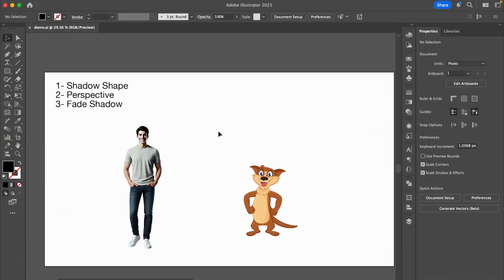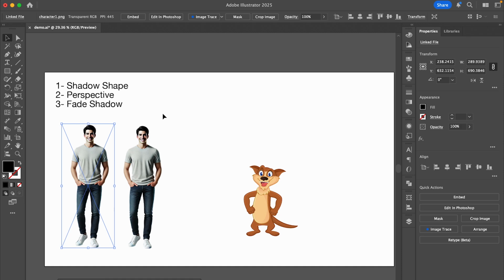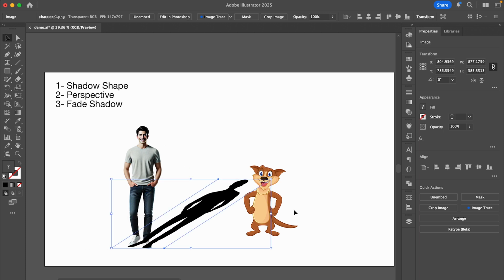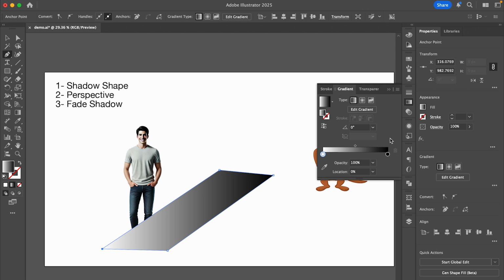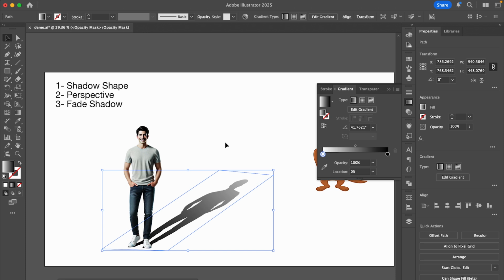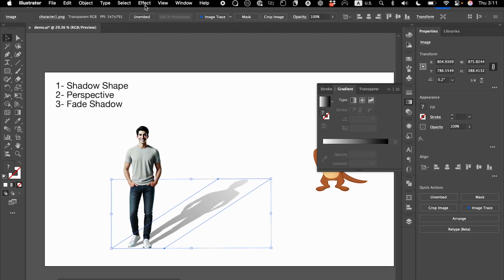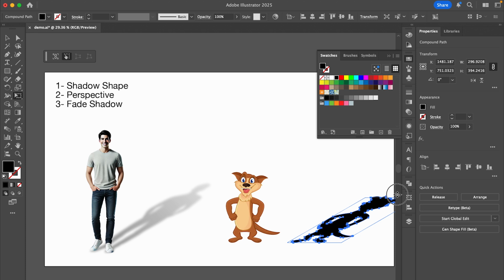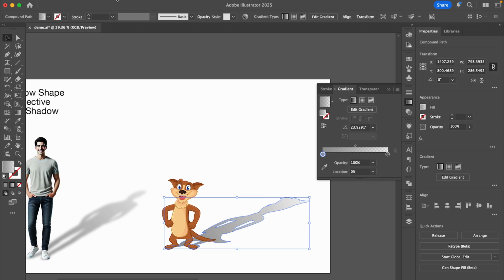Create a REALISTIC Shadow in Illustrator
Learn how to create realistic shadows in Adobe Illustrator in just 3 simple steps! In this video, I’ll walk you through creating the shadow shape, adjusting its perspective, and fading it for a natural look. This quick and easy tutorial is perfect for designers looking to add depth and realism to their illustrations.

0:00 Intro
0:15 Raster Shadows
2:58 Vector Shadows
3:55 wrap-up